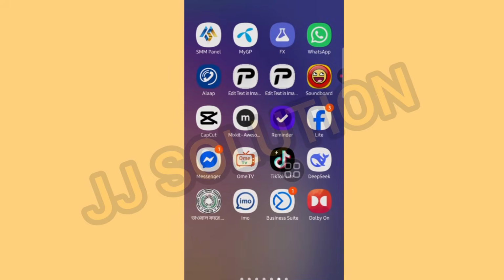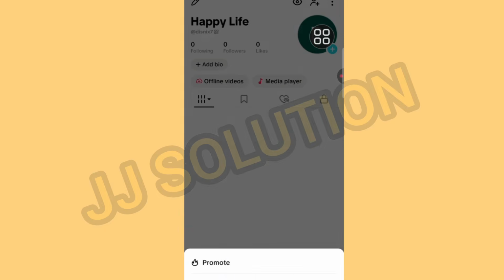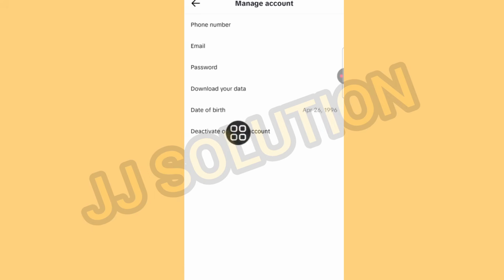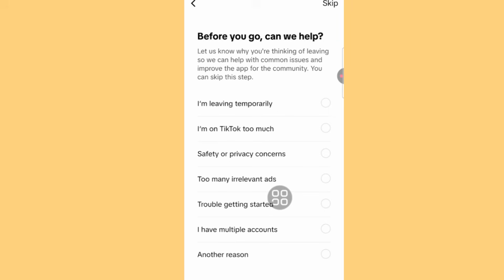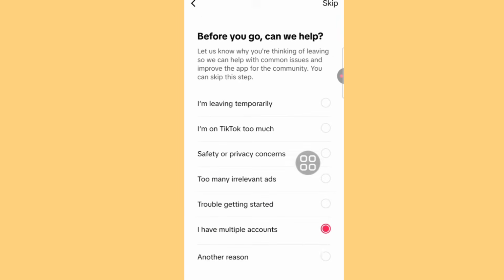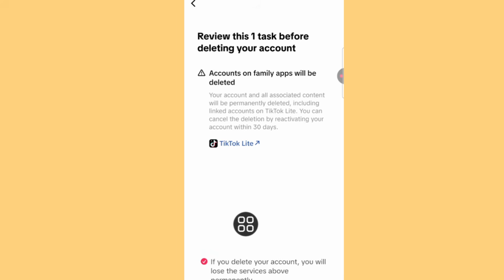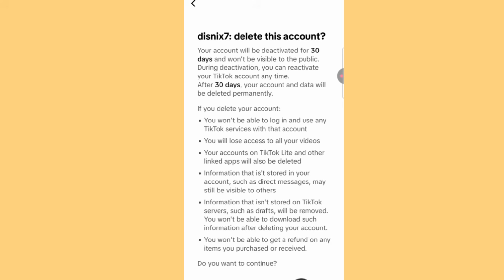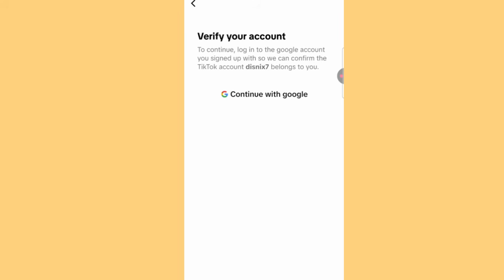How to Delete TikTok Account Permanently (2026 Step-by-Step)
In this video, I walk you through the exact steps to permanently delete your account (not just deactivate it), what happens during the 30-day waiting period, and why so many users are deciding to quit right now.

Delete TikTok account, How to delete TikTok 2026,Delete TikTok permanently,TikTok new privacy policy 2026,Cancel TikTok account,Uninstall TikTok,TikTok ban, Why are people deleting TikTok,JJ Solution,